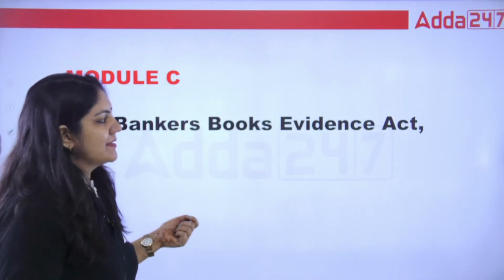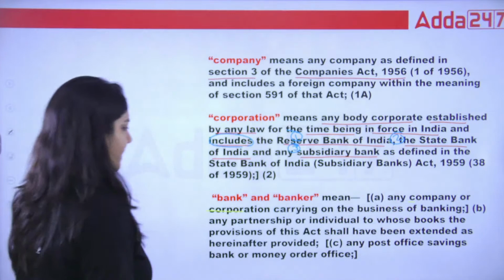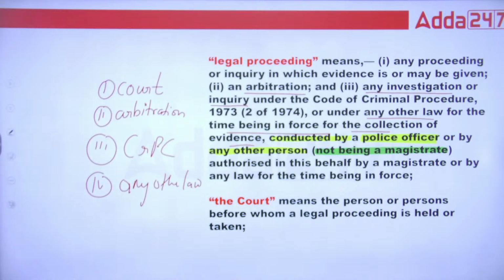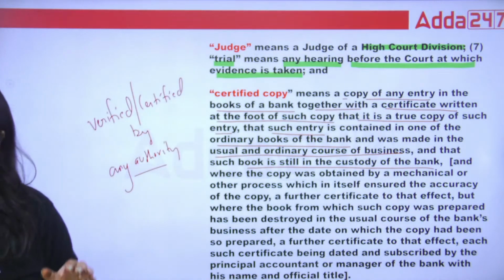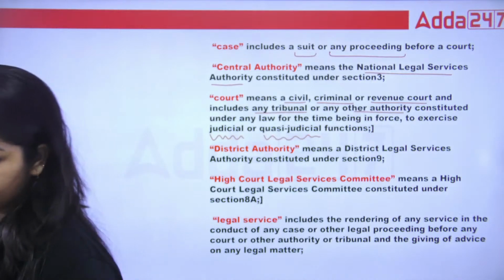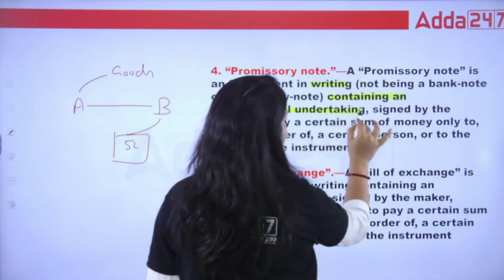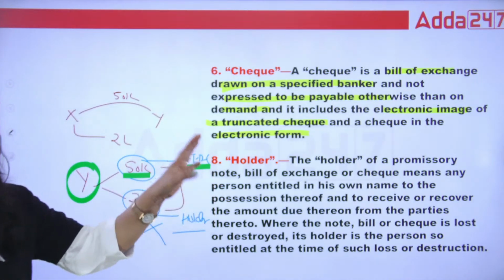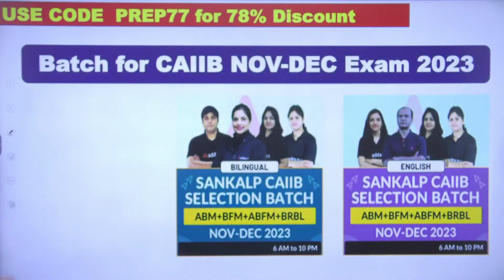CAIIB Nov Dec 2023 Exam | CAIIB BRBL English Medium | Definitions Terms of Important Acts | Class 10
CAIIB Nov Dec 2023 Exam | CAIIB BRBL English Medium | Definitions Terms of Important Acts | Do not forget to learn | CAIIB 2023 Preparation | CAIIB New Syllabus 2023